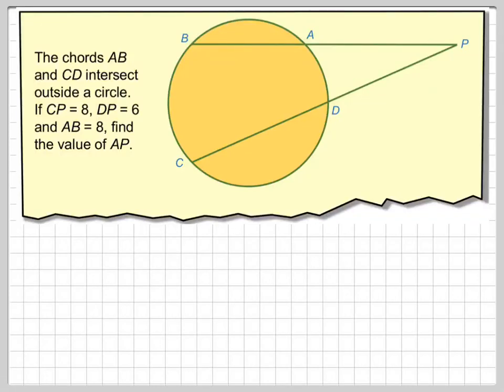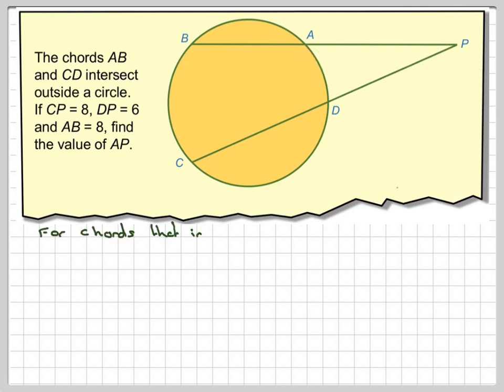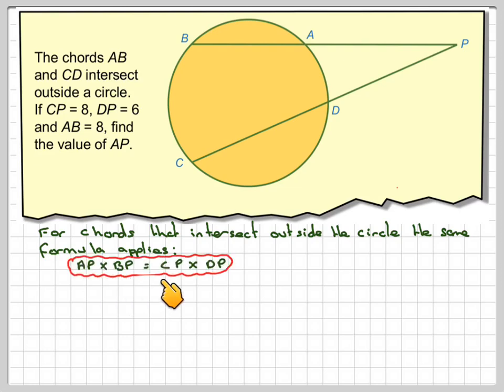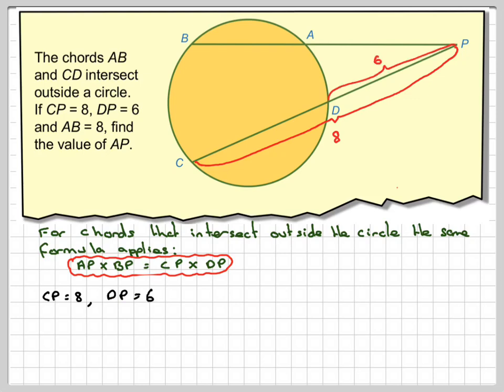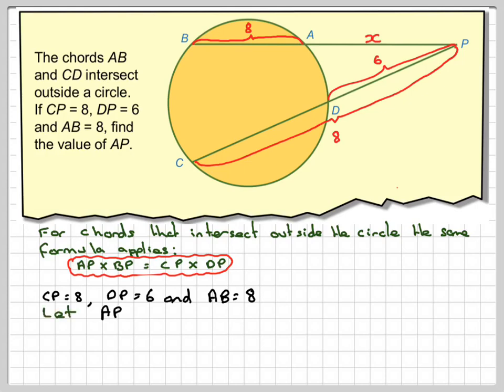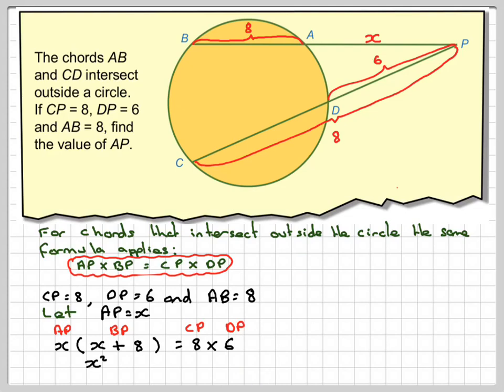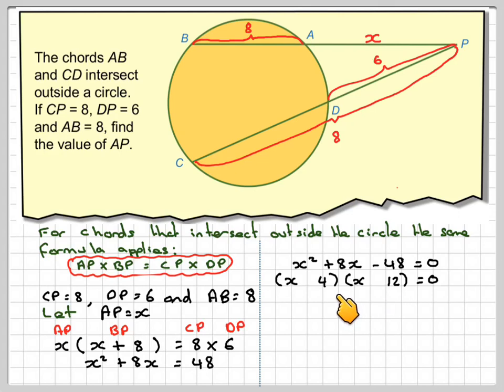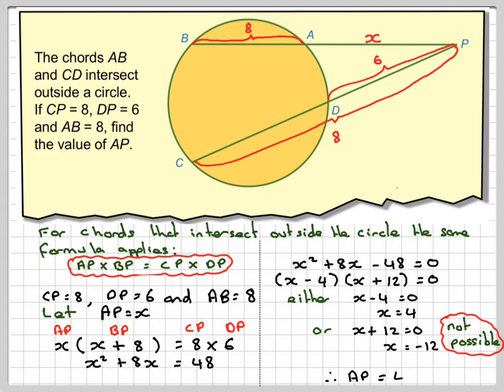Intersecting chords outside a circle